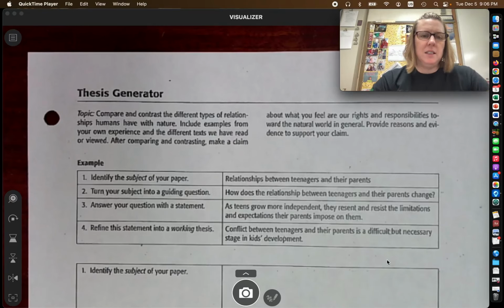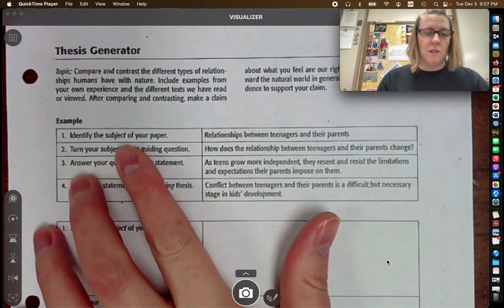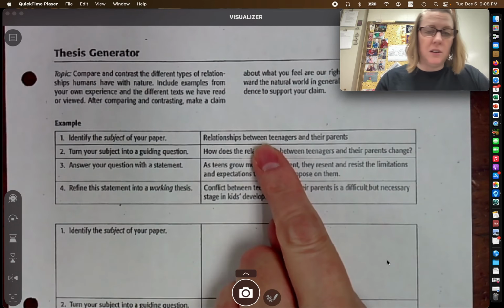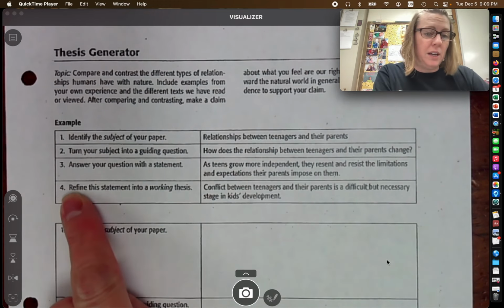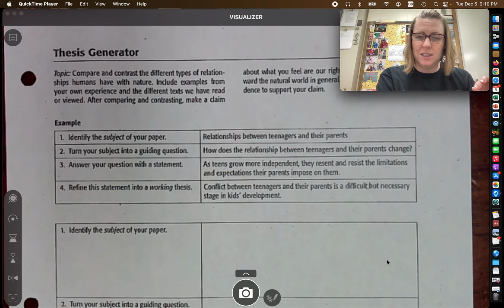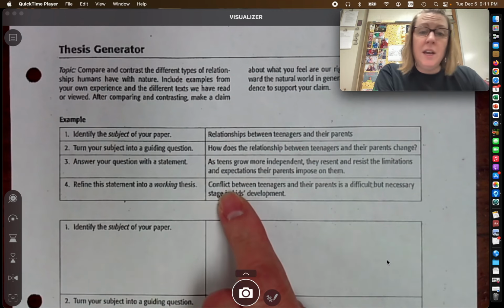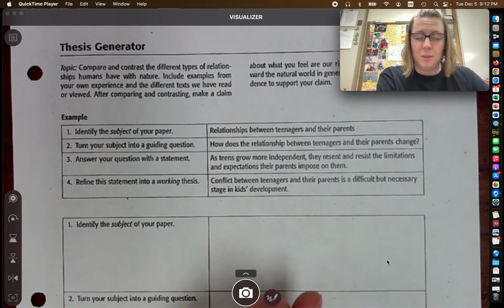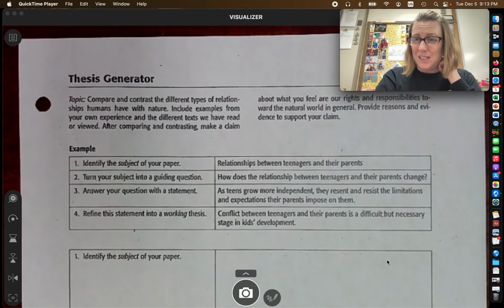Thesis Generator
This video helps you understand how to use the Thesis Generator worksheet as a process for creating a thesis statement for your source based synthesis essays.